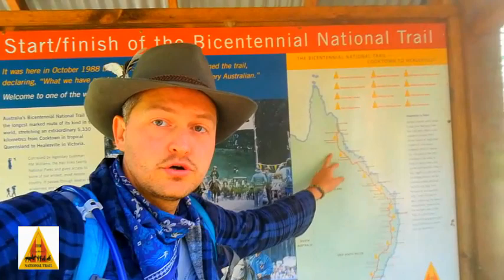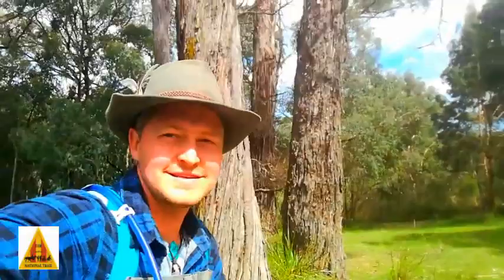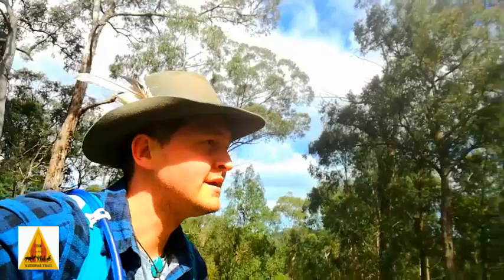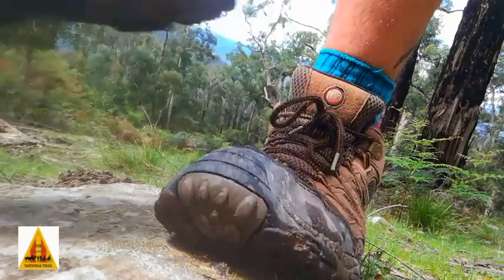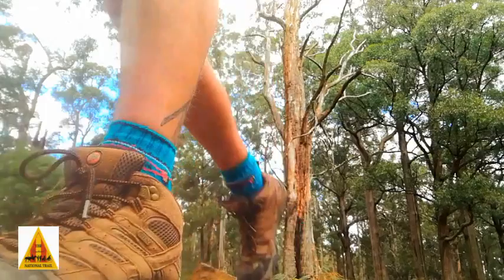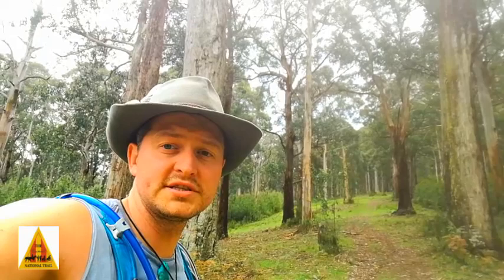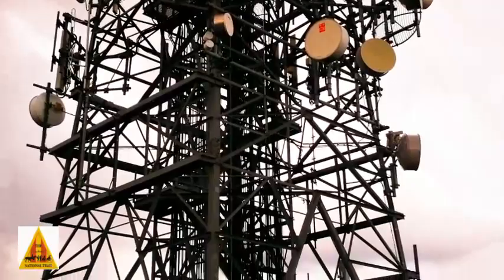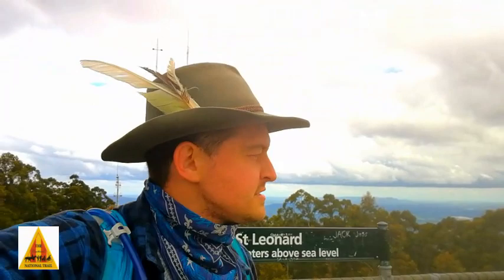Hiking the Worlds Longest Hiking Trail, the National Trail Donnellys Weir to Mount Saint Leonard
**this video was filmed & edited on my phone.

if you like have a look at...

How to Navigate Day & Night Naturally with the Sun, Star's, Shadow's, Water and Earth plus more.

How Hiking 🏞️ Saved my Life...

Stayed tuned.